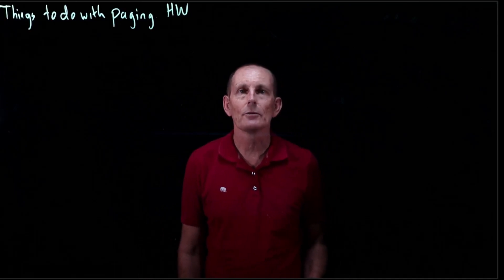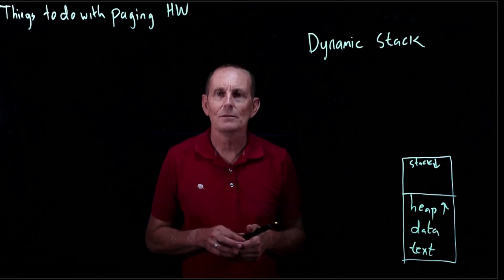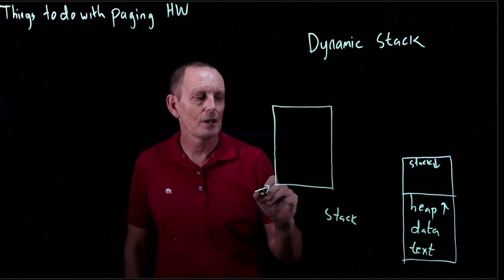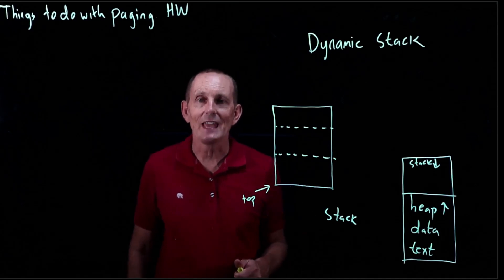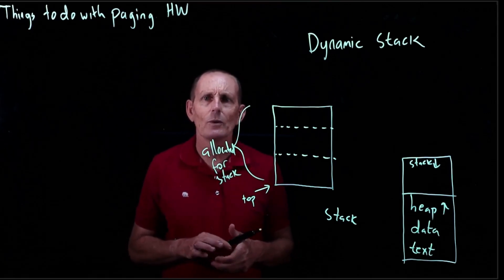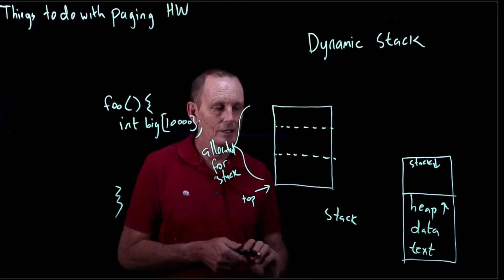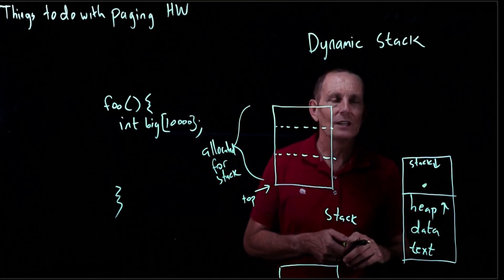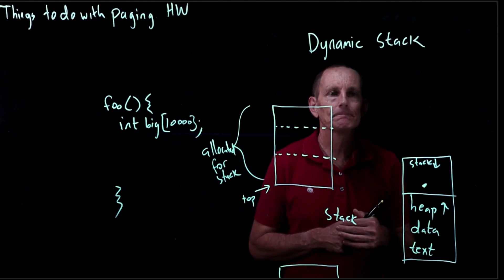CS 134 OS—7: Dynamic Stack Pages